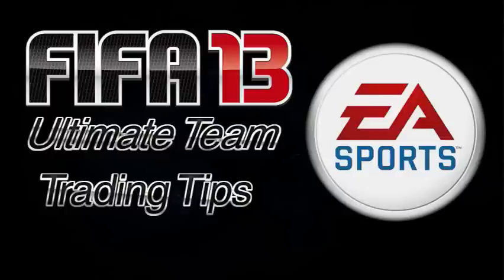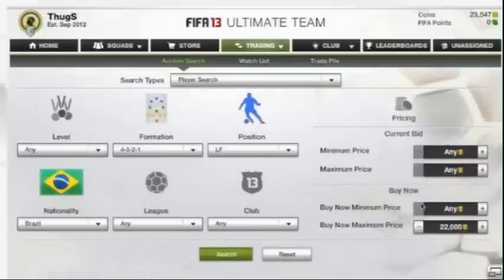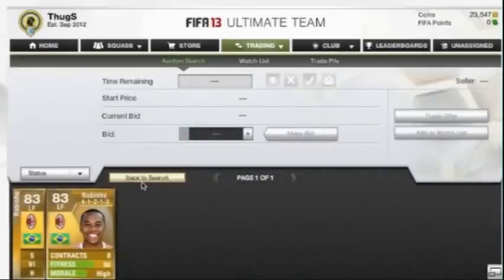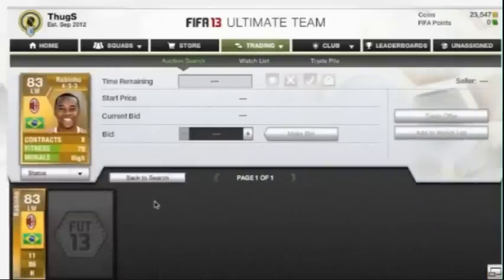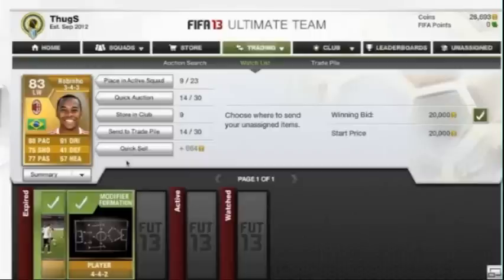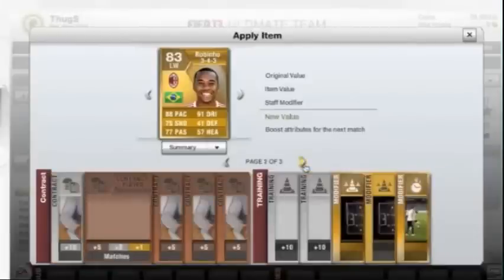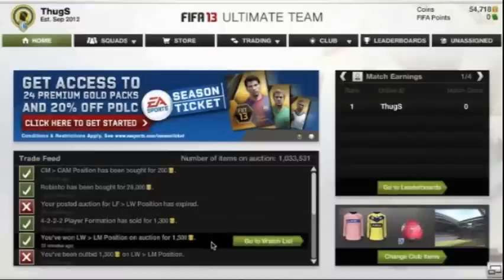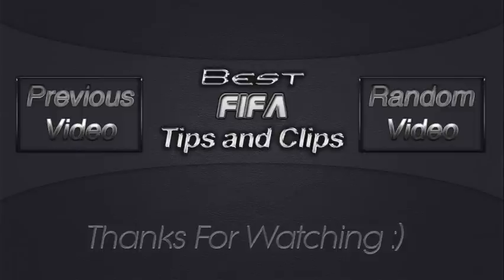FUT 13-Modifying Players Trading Method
Hey guys this is a little video about modifying players positions and formations and selling them for more. This will bring you in a lot of coins. This method is guaranteed to work. Thank you for letting us use your video.

Thanks